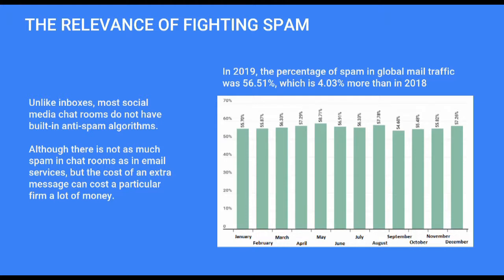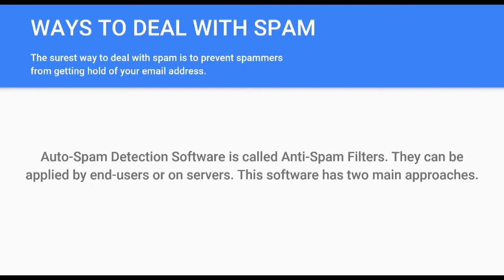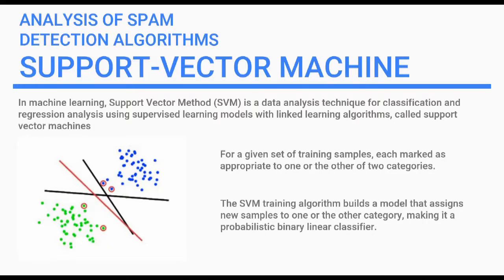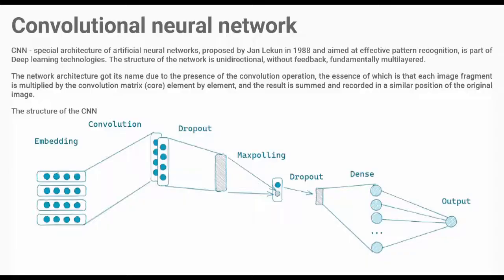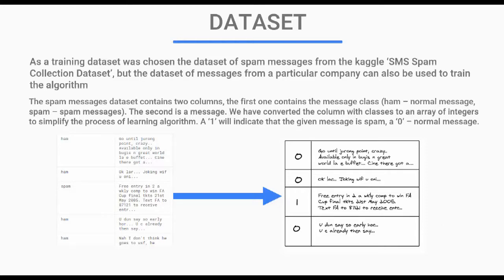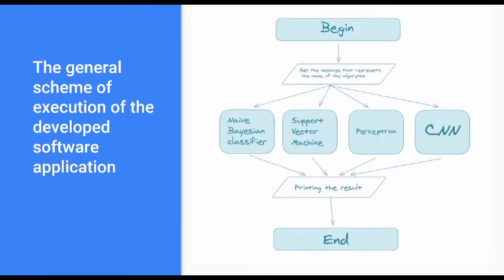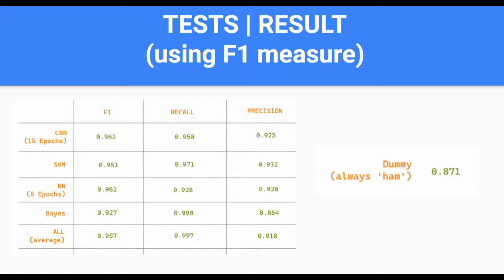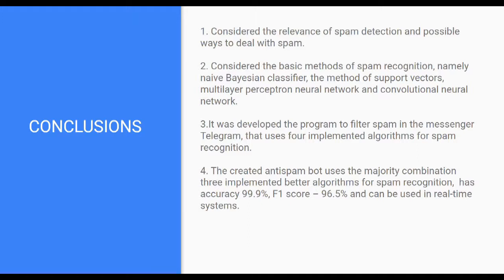Research of Antispam Bot Algorithms for Social Networks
Nataliia Liubchenko, Andrii Podorozhniak and Vasyl Oliinyk

National Technical University “Kharkiv Polytechnic Institute”, Kyrpychova str. 2, Kharkiv, 61002, Ukraine

There are many social media and messengers in use today, because of the situation with the corona virus pandemic the social media have become an integral part of our daily lives, including work activities. However, there is a lot of unnecessary information that comes to users in large quantities, so the problem of dealing with spam messages on social networks and messengers is now very relevant. By spam we mean any messages that a particular user (person, company, etc.) considers unnecessary in a particular text stream. The project is dedicated to solving the scientific problem of detecting spam messages in the text context of any social network or messenger using anti-spam bot that is based on various spam detection algorithms. Four algorithms were implemented and investigated: an algorithm using naive Bayesian classifier, support vector method, multilayer perceptron neural network and convolutional neural network. The main idea is to develop a complex spam detection algorithm for anti-spam bot, which is fast and easy to implement in a messenger (social network). We propose to use the application of the obtained solutions for IT companies. The developed complex algorithm can be used not only to remove spam, but also, for example, to monitor chats for messages that are important to a particular user.